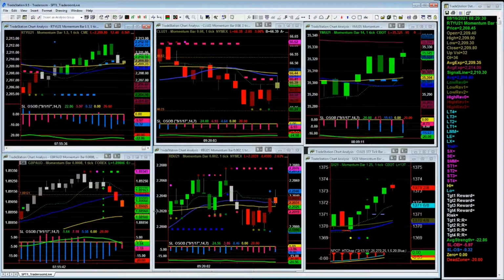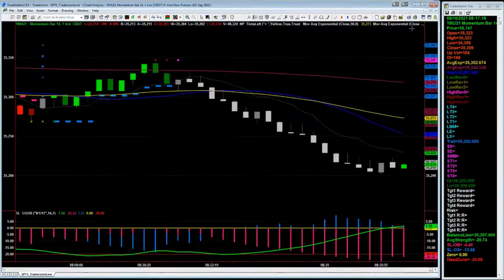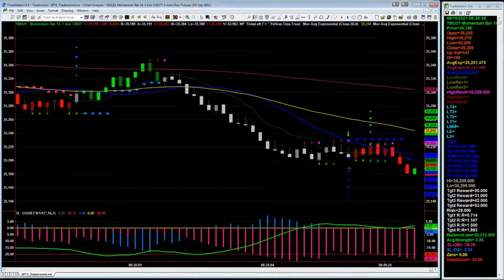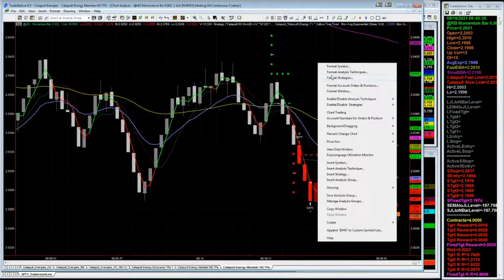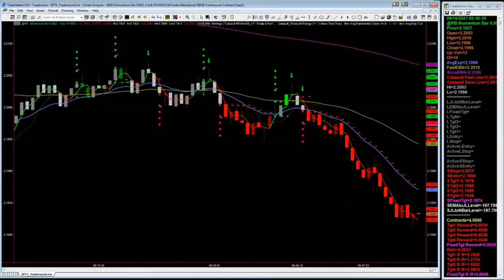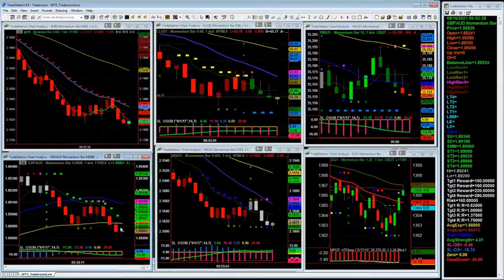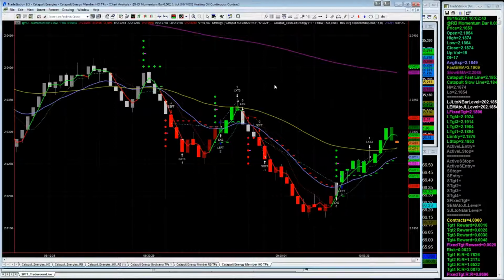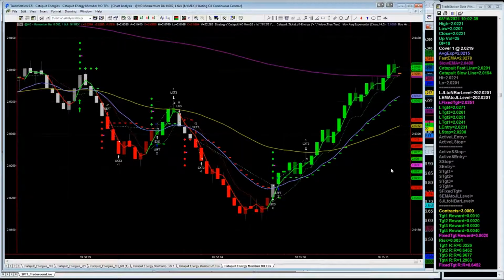Monday Live Traderoom - 08/16/21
Indicators:
Welcome to our Monday Traderoom Session.

-TJ